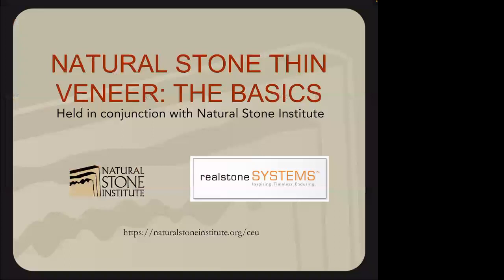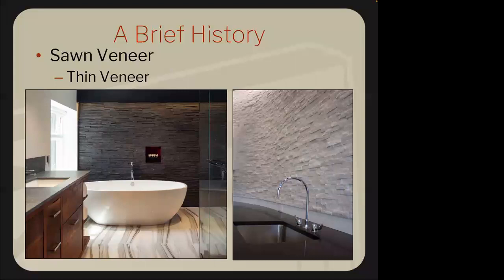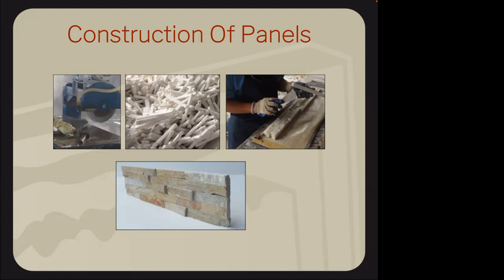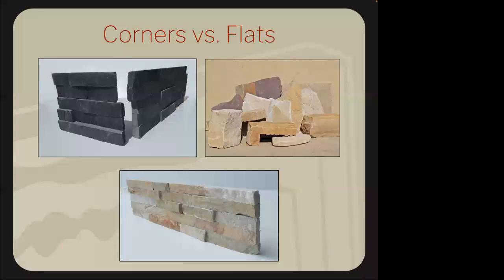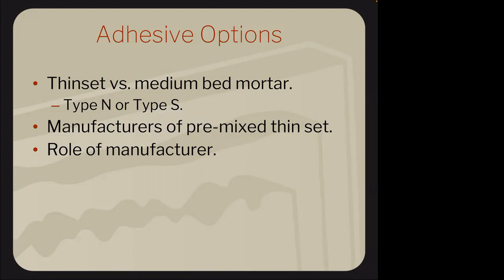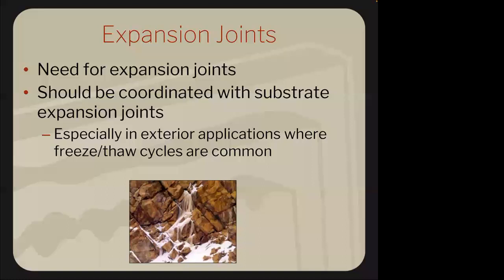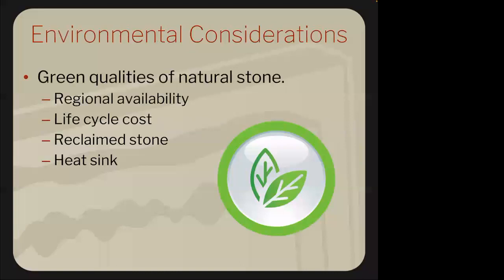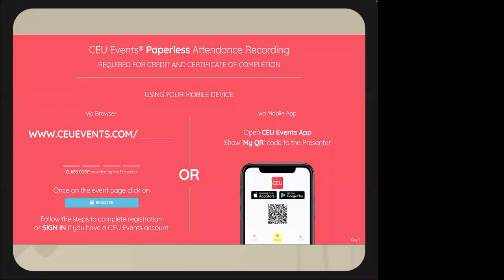REALSTONE CEU RECORDING: NATURAL STONE VENEER THE BASICS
We are pleased to bring you the latest course developed in conjunction with the Natural Stone Institute of America. Natural Stone Thin Veneer: The Basics is accredited by AIA, ASID, ASLA, IDC, IDEC, IIDA and NKBA. This one-hour class is designed to provide you with a  basic understanding of the relatively new application of natural stone as a thin veneer.  Learn the history and best uses for different types of stone veneer, how thin stone is produced, and common application techniques and opportunities. This highly visual presentation illustrates all topics with plenty of beautiful photos that exemplify the beauty and durability of natural stone in structures around the world.

To see our full class schedule or to request a private presentation please visit our

To see the full collection of Realstone mosaics, glass tiles, natural stone veneer, stone tile, porcelain, pavers, reclaimed wood, cement tile and many other products

to purchase products visit one of our dealers or stop by one of our showrooms

TROY MI SHOWROOM
1170 Souter Blvd.

AURORA CO SHOWROOM
3250 Oakland St Unit B